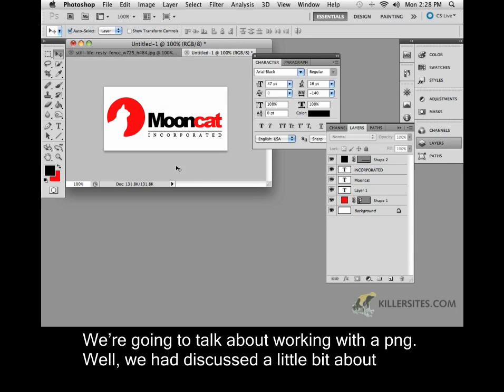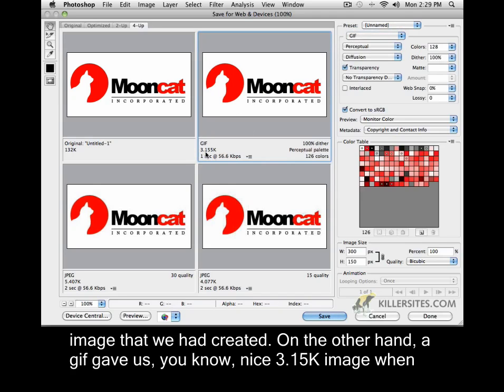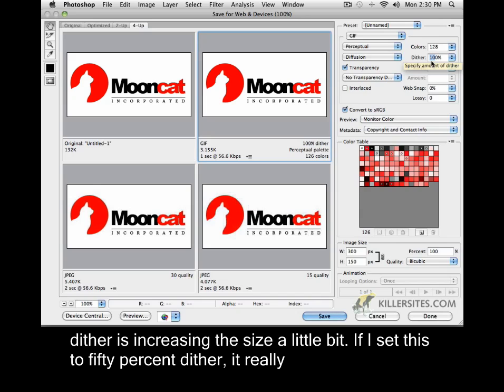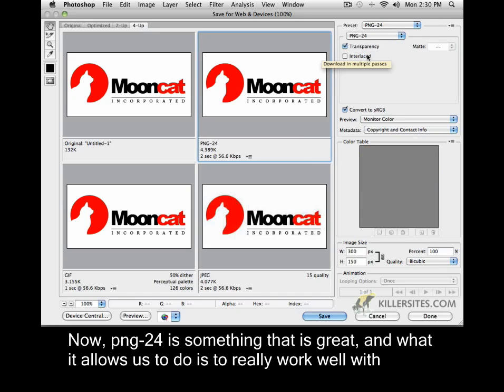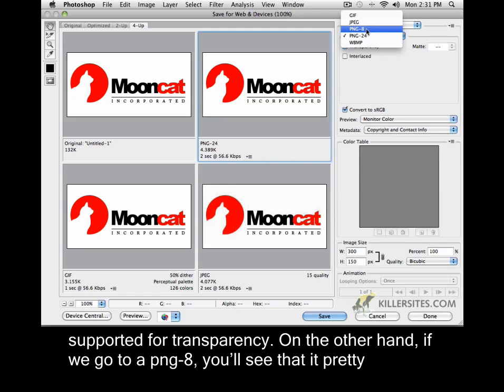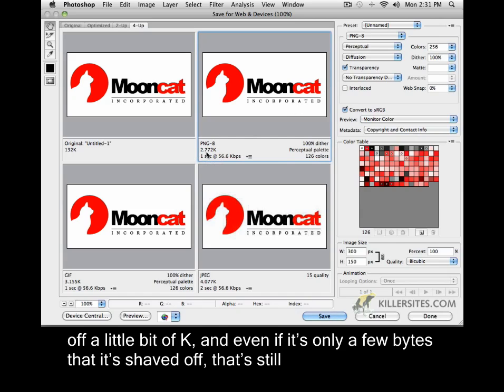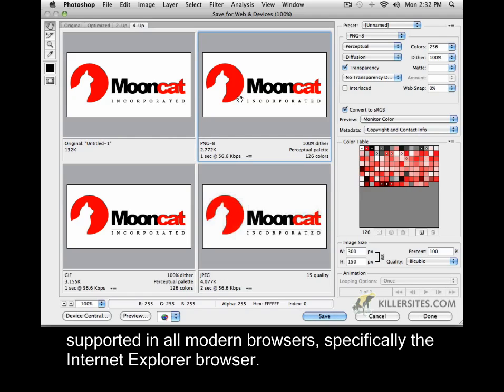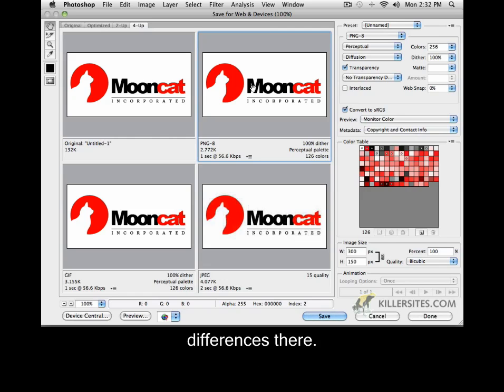Photoshop CS5 Closed Captioned - Save For Web: PNG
In this closed captioned video tutorial, we conclude our look at different image formats in the Save For Web option with PNG's. From our Closed Captioned Photoshop CS5 Disc 2 Course.